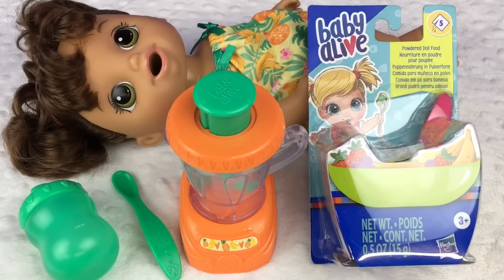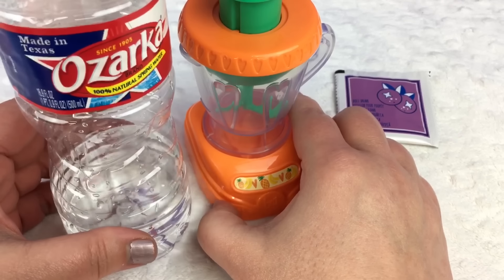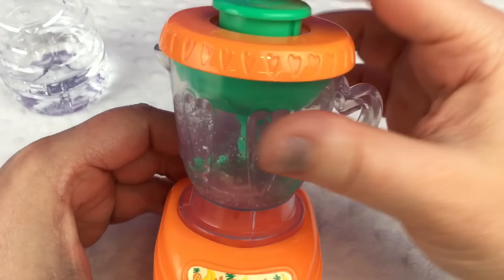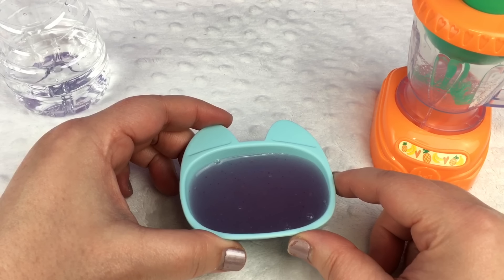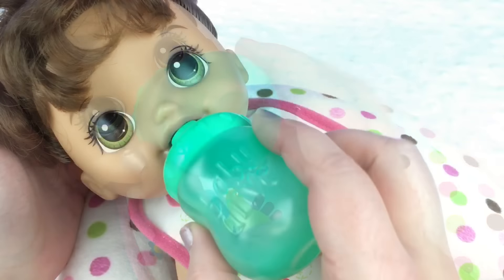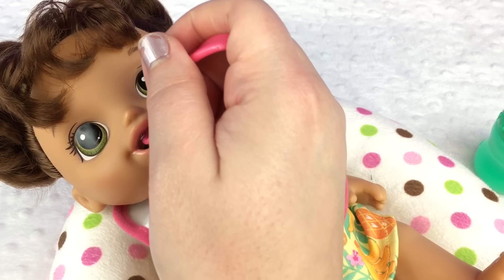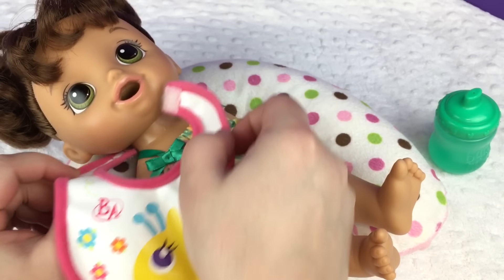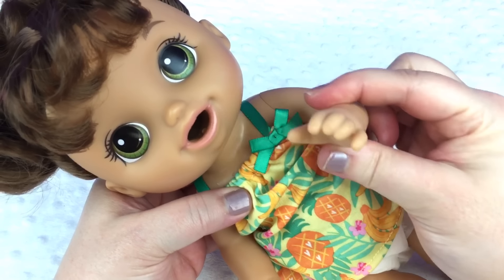Feeding BABY ALIVE Magical Mixer Baby Doll with NEW DOLL FOOD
Send us Your Fan Mail to:

2131 W. Republic Road # 228

Reviewing BRAND NEW Baby Alive SWEET N SNUGGLY BABY Doll From Target

Target Brand New Baby Alive Doll Haul! ❤️👶🏼🍼

BRAND NEW Baby Alive MAGICAL MIXER BABY Doll Opening

Opening the Brand New BABY ALIVE Mix My Medicine Doll!

My Full Littles by Baby Alive Doll Collection

Opening NEW Littles by BABY ALIVE Doll Little Gabby

Baby Alive Sip n Slurp Drinks Vintage Orange Doll Juice through her Crazy Straw

Opening Vintage Baby Alive Sip n Slurp Doll

New Baby Alive CHANGE N CUDDLE Doll Opening

Feeding Baby Alive Sip N Slurp Vintage Orange Doll Juice in Her Special Cup

Feeding Baby Alive Olivia Changing Time Baby Green Veggies Doll Food

Opening Littles by Baby Alive Little Astrid Doll

I Forgot to Push Record 🤪 Littles by Baby Alive Doll Little Maya

Feeding Green Veggies to Baby Alive Sweet Spoonfuls Baby Doll